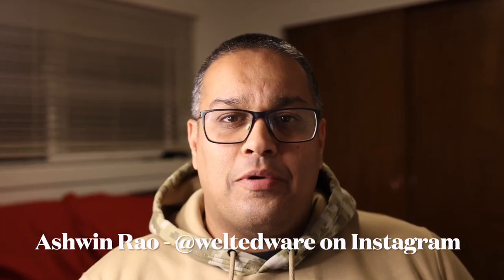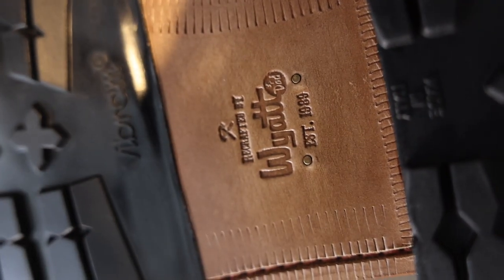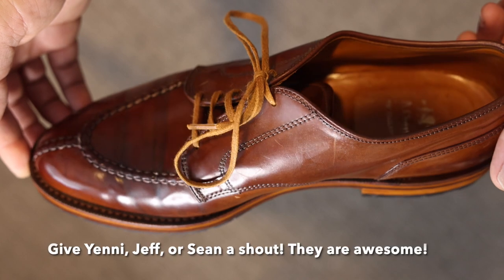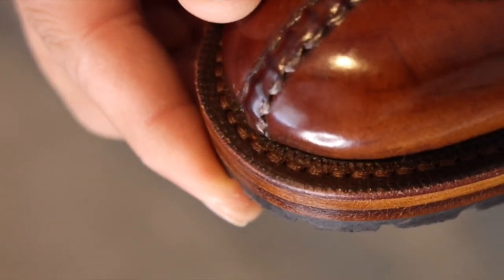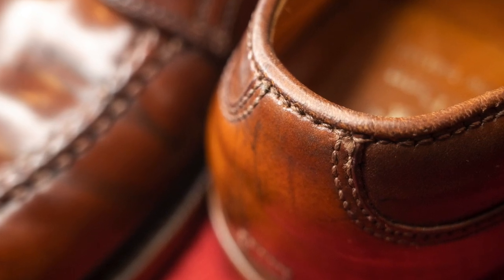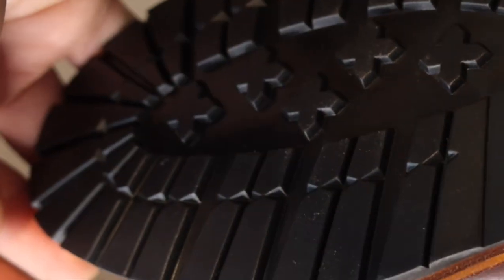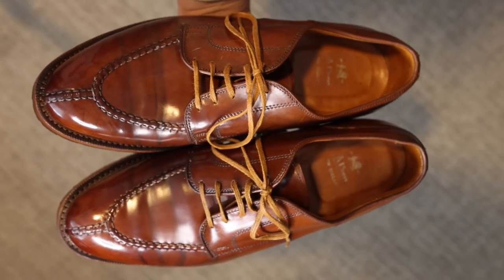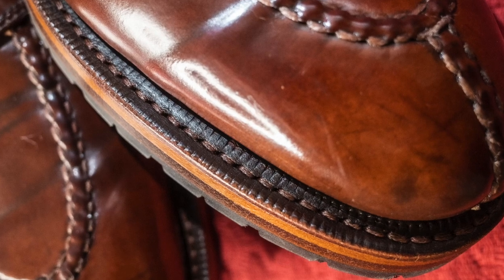Recrafting an Alden Shell Cordovan Derby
This video features a pair of re-crafted Alden Ravello Shell Cordovan Norwegian Split Toe Derbies on the Aberdeen Last, with re-soling done by Wyatt & Dad Cobblers in Winston-Salem, NC. What a great opportunity to show off their skill while discussing what can be done to revive old shell and make it your own. Watch the video and let me know what you think about this type of content.